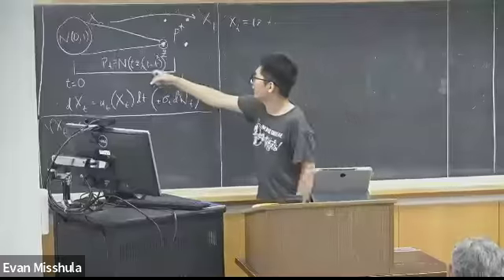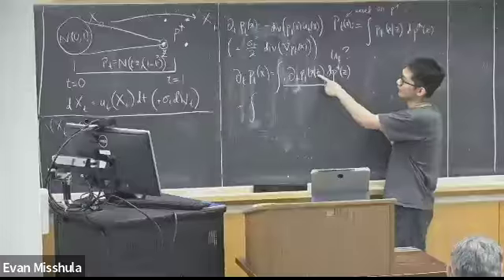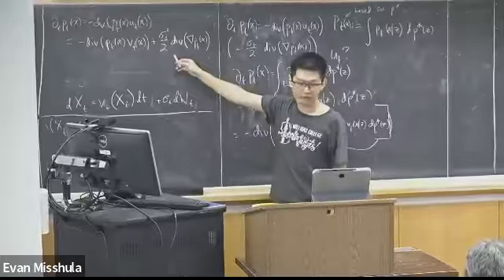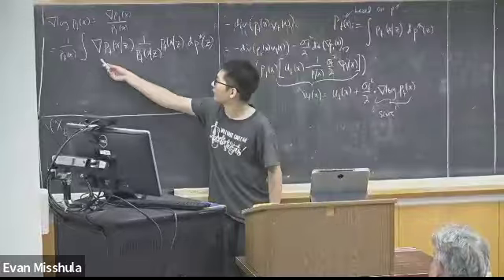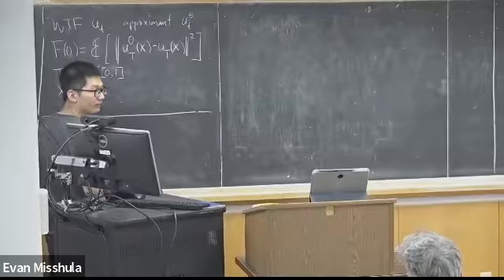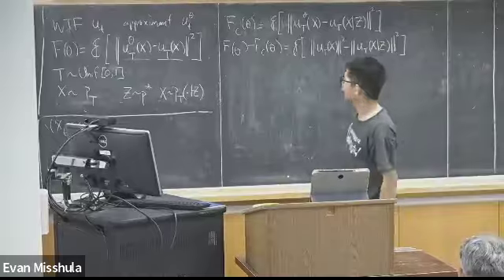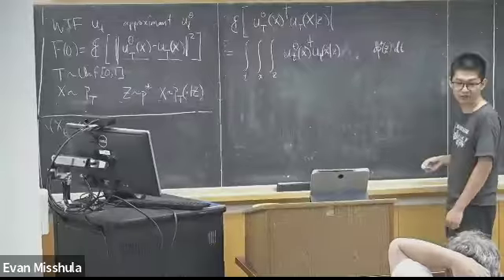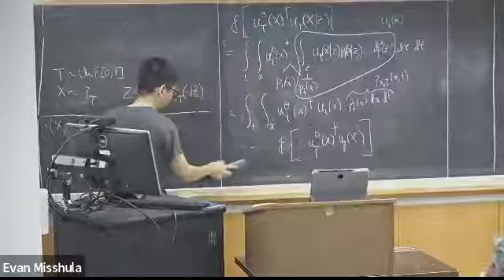Score vs Flow Matching Generation and Sampling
Chenyang Sun gives a thoroughly comprehensible mathematical explanation of why this works